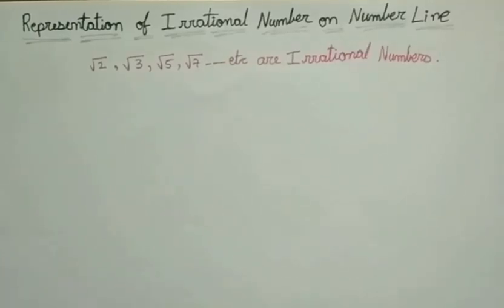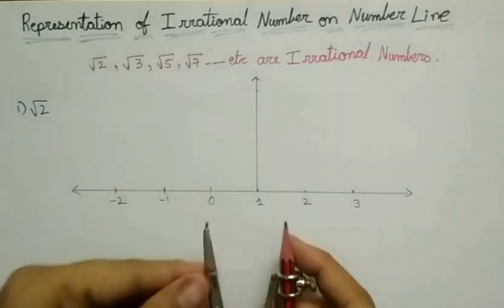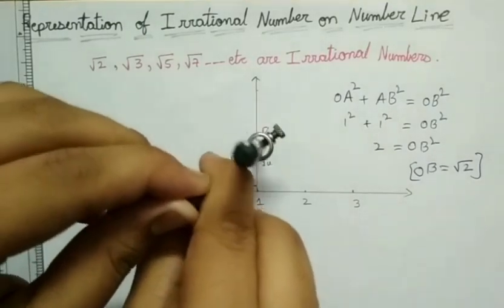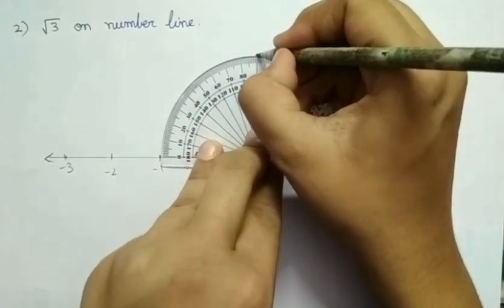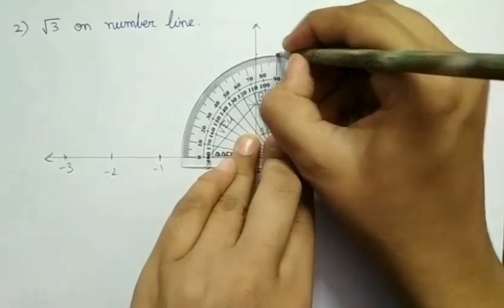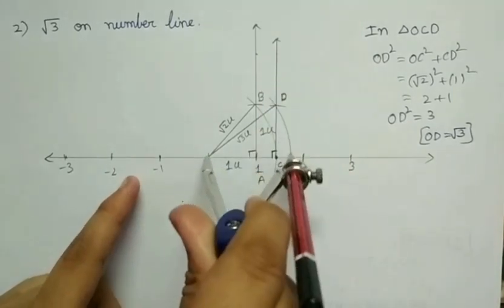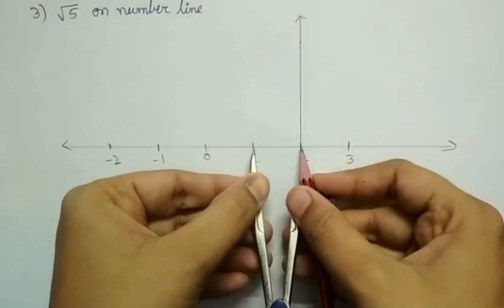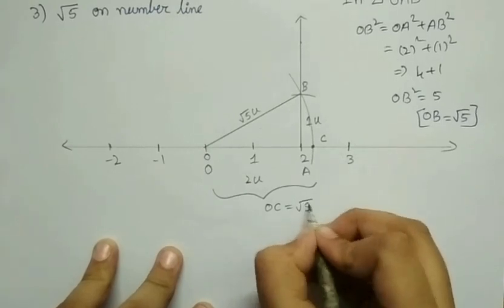Represent irrational numbers on number line. Class 9th. Real Numbers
Representing irrational numbers on number line is a topic from chapter 1 Real Numbers of class 9th

By this video you get to know the steps to represent irrational numbers on number line

Learn with VD